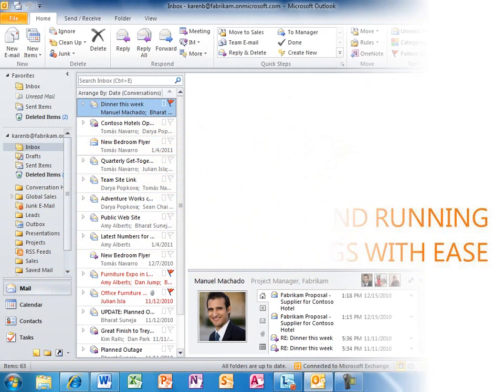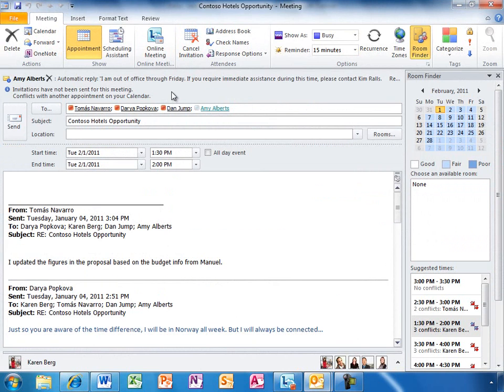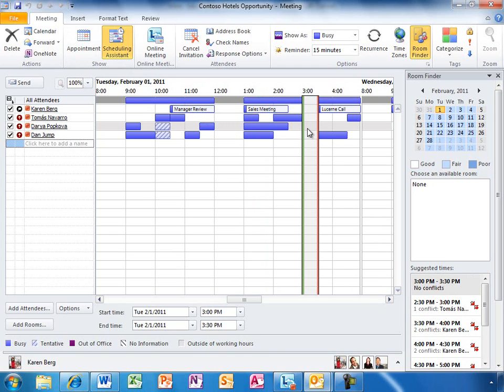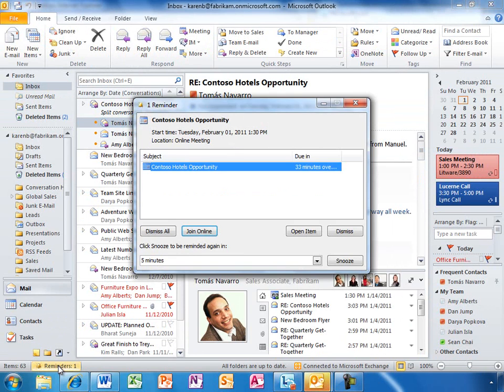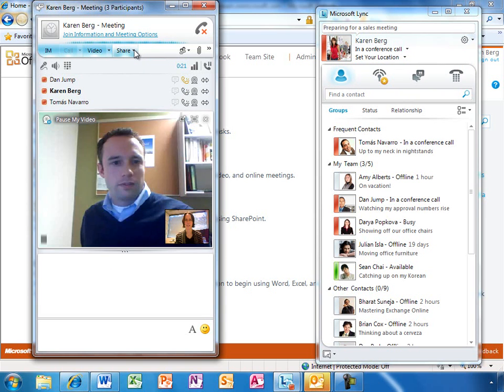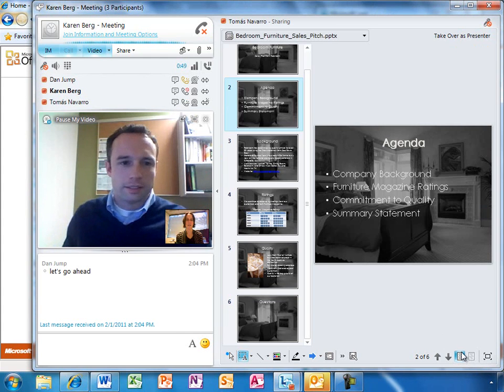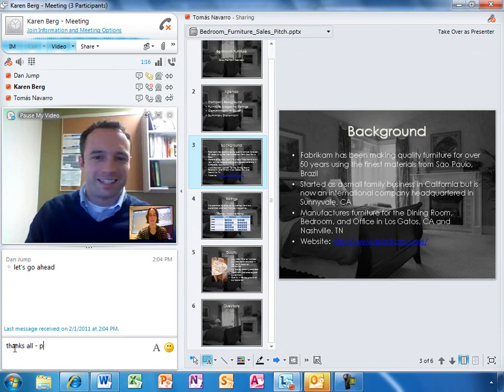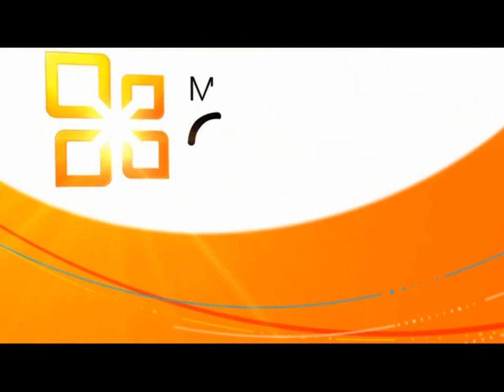Office 365 Overview Part 2